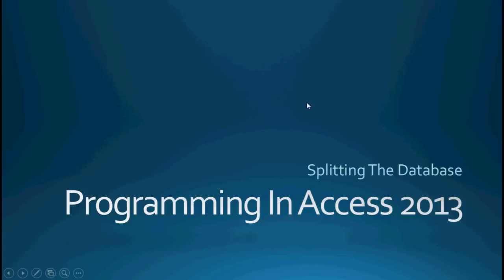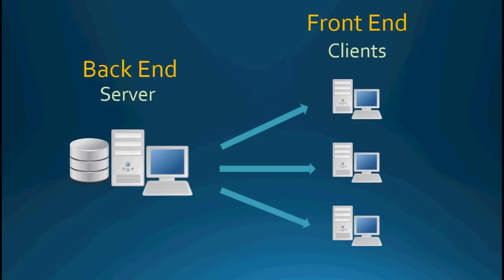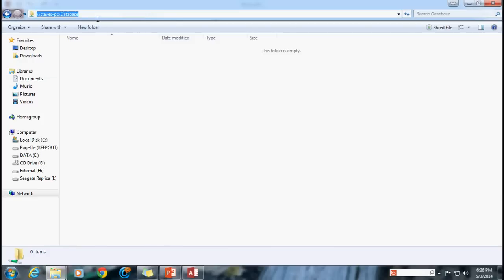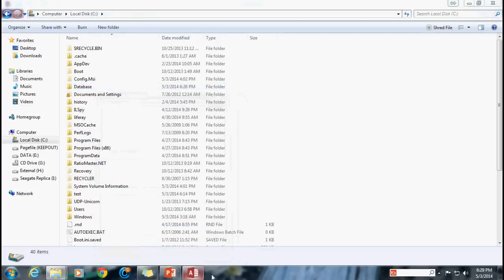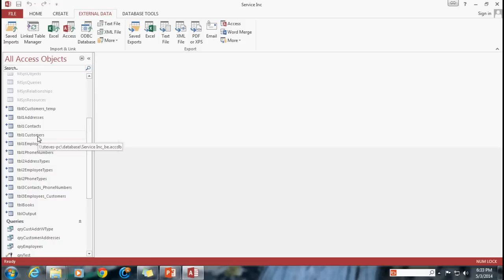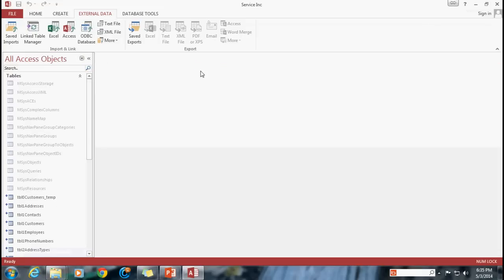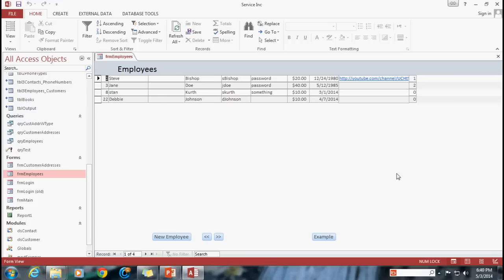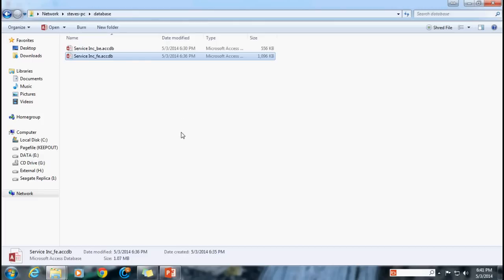57. Splitting Our Database (Programming In Microsoft Access 2013) 🎓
Splitting Our Database in "Programming in Microsoft Access 2013".  Hosted by Steve Bishop.